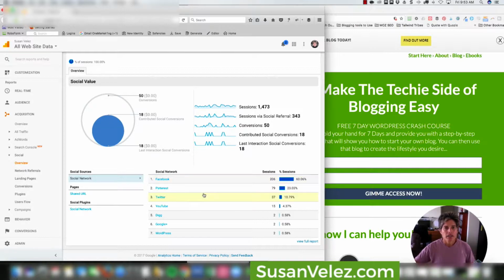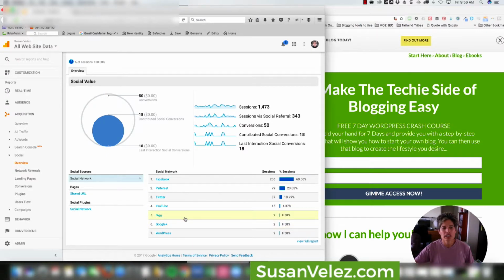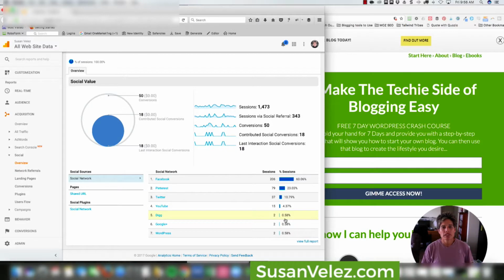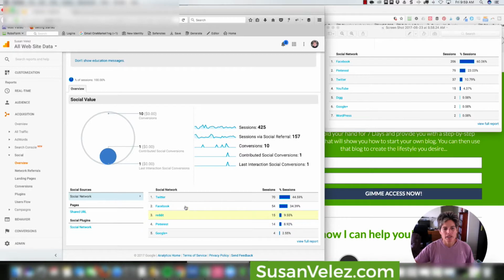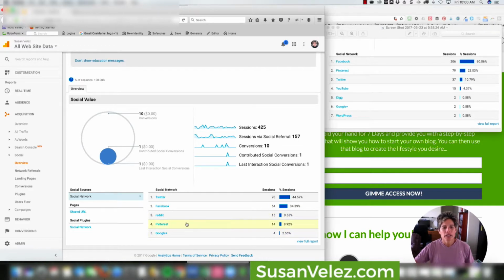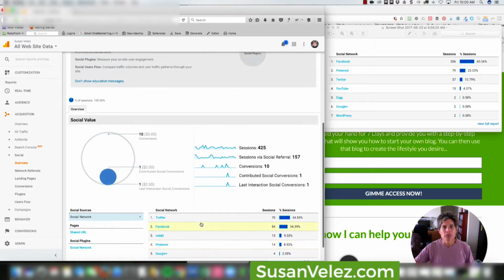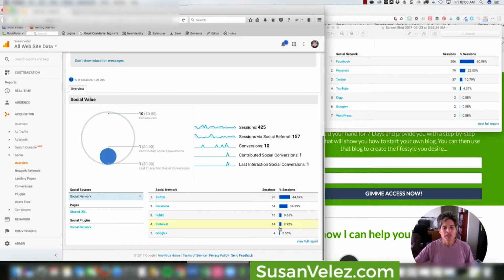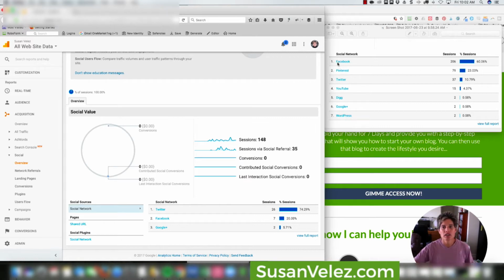How to Find Which Social Media Sites Are Sending You Traffic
In this video, I’ll walk you through Google Analytics and show you how to find out which social media sites are sending you traffic.

I recommend checking this at the end of every month. This will help you better understand which social media sites you should focus your time and effort on.

Susan